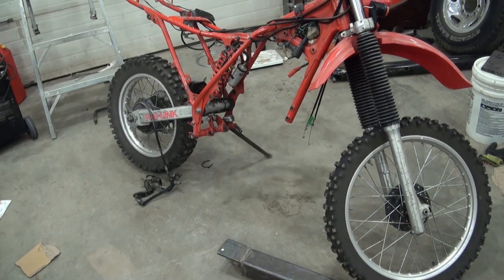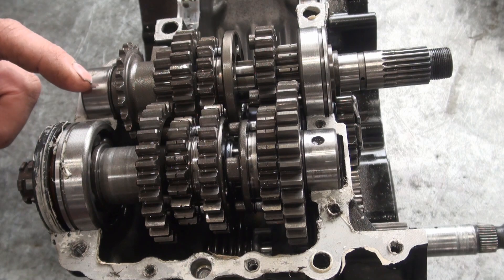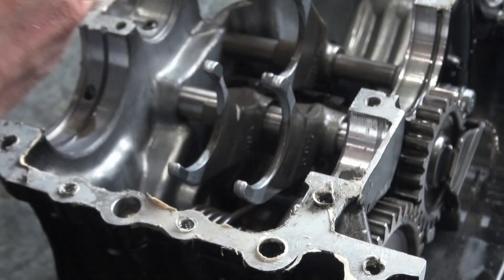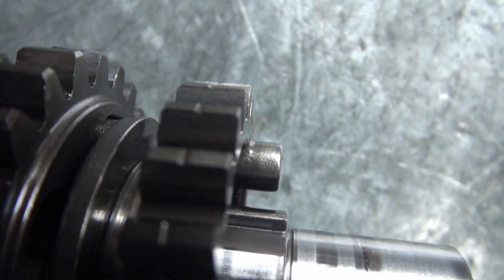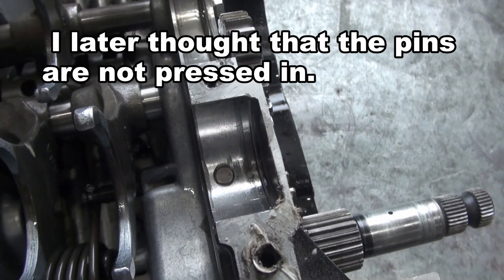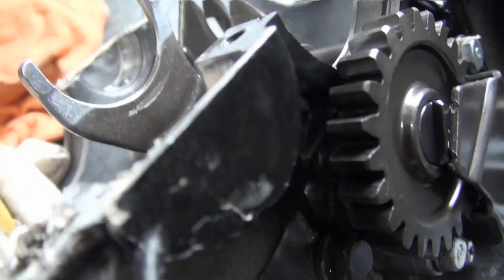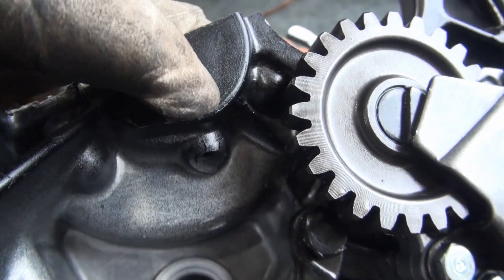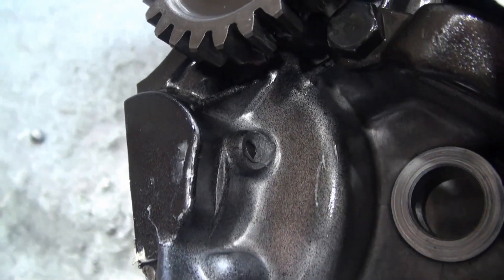XR500 First Gear Problem Analysis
Transmission would not always stay in first gear